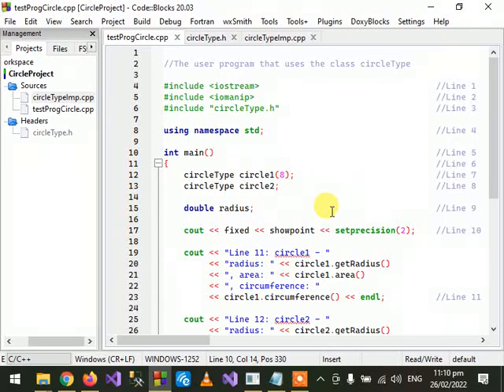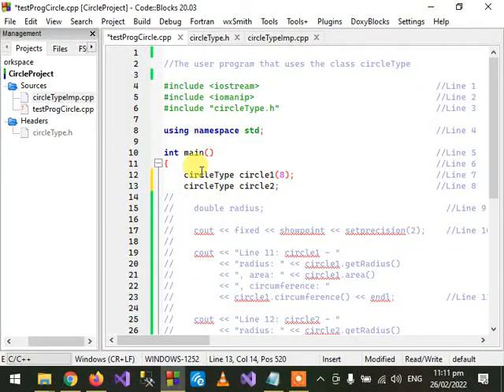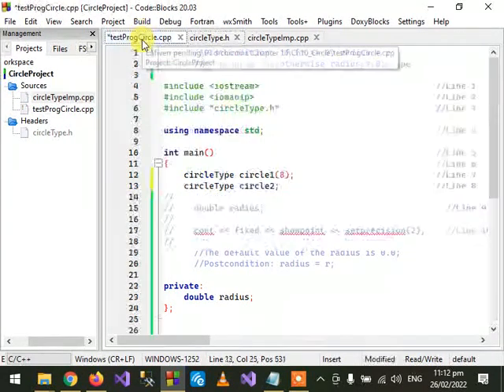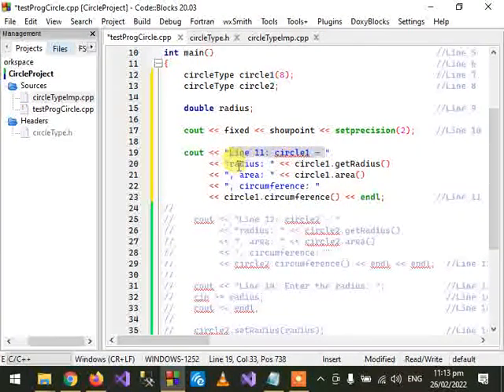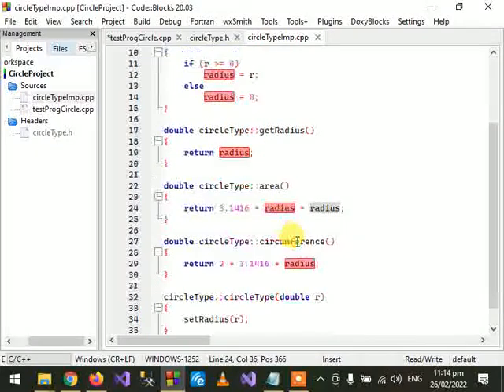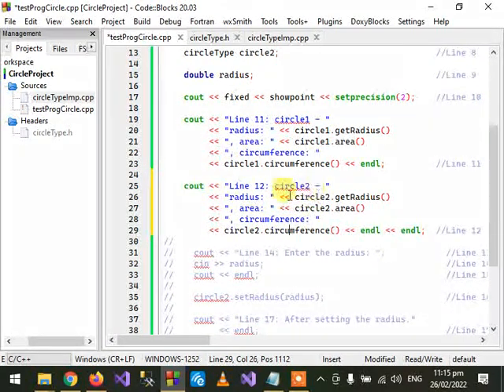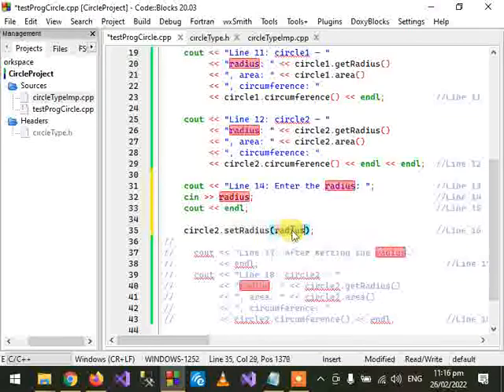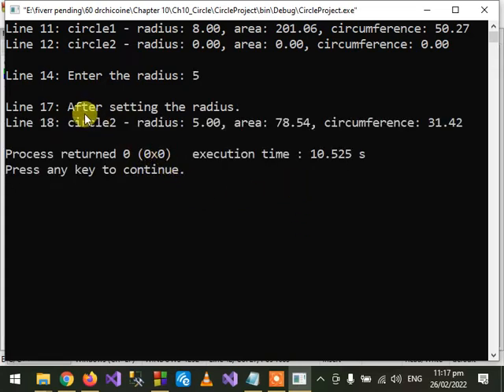11 C++ CodeBlocks Understanding Circle class Part 2